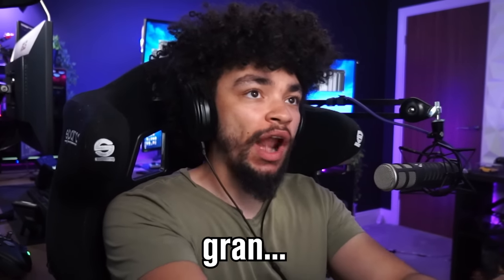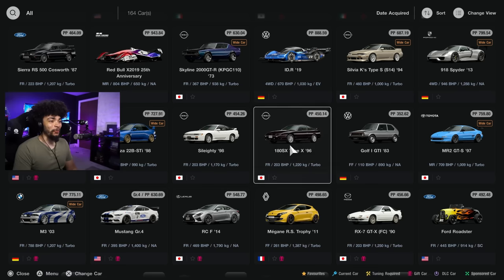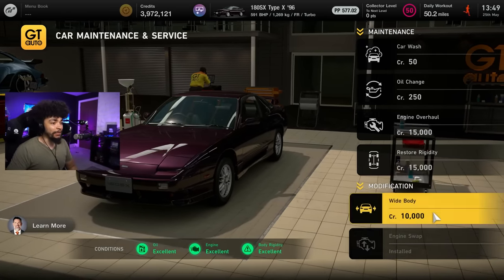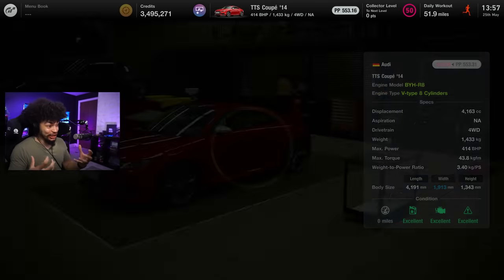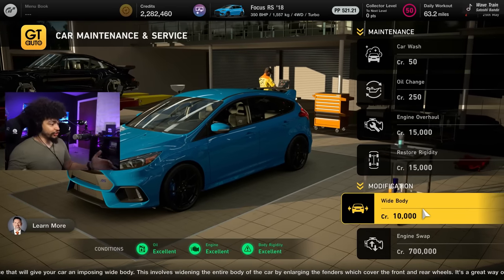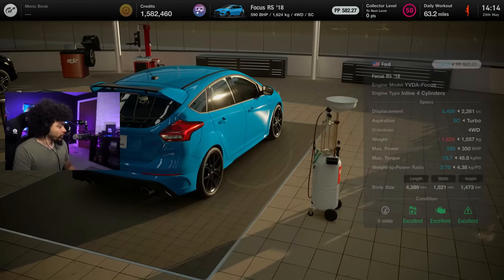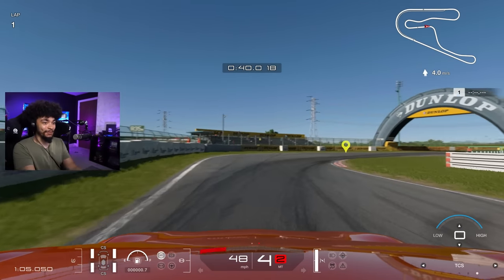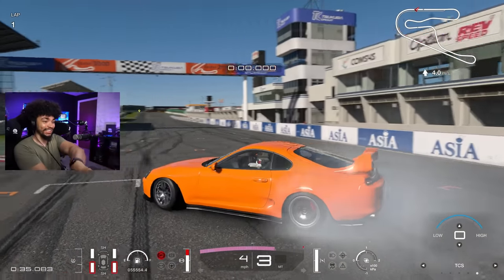The NEW Gran Turismo 7 Update is GAME CHANGING!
A Pagani AMG Twin Turbo V12 in a Toyota Supra? How about a R35 Nissan GTR Powered Nissan 180SX? Ford V8 LM Focus RS? I try out a bunch of the new engine swaps... and the best ones at that!

Edited by: Stonix